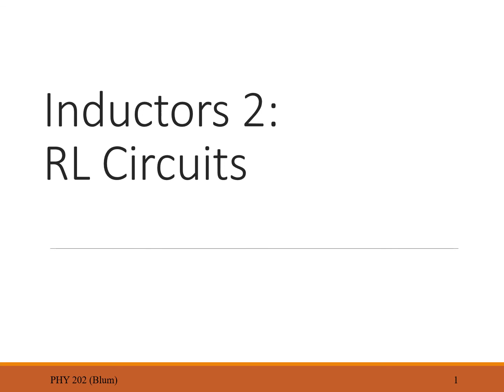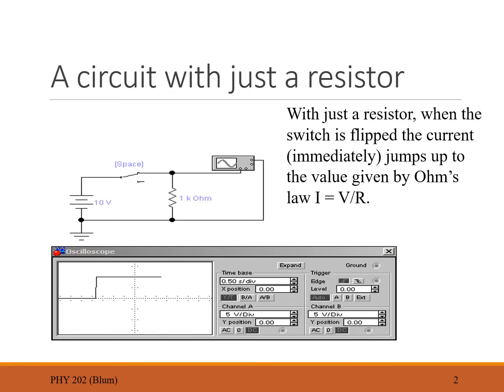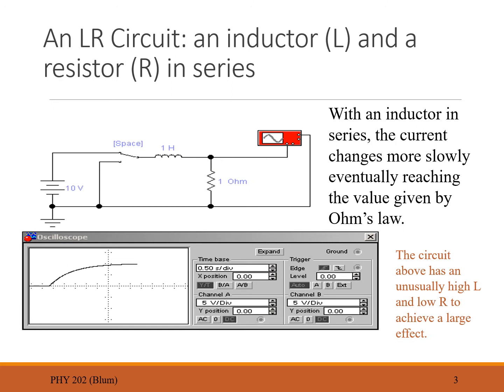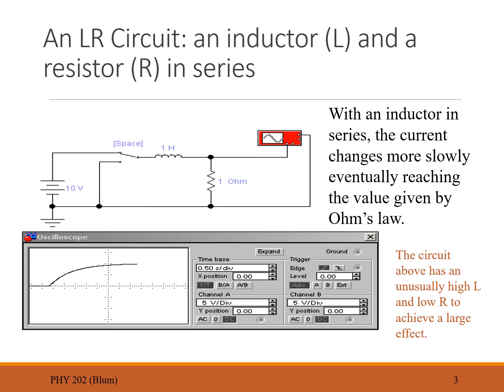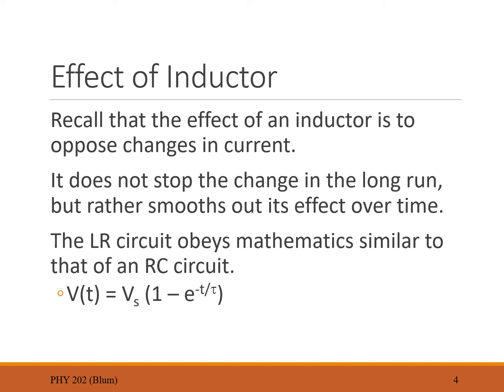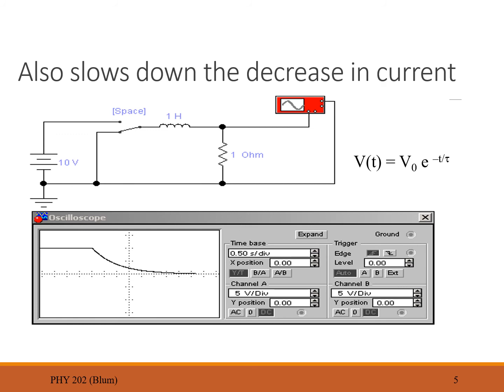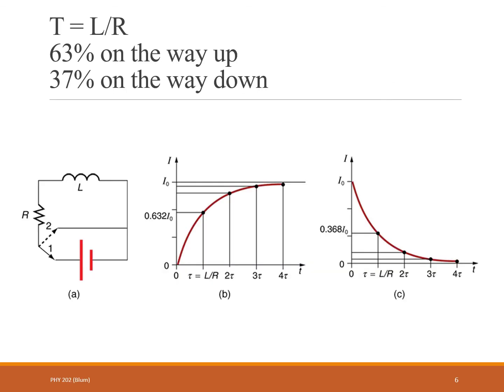Digital Electronics: Inductors and LR Circuits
This video discussed LR circuits -- circuits with an inductor (L) and a resistor (R). The effect of the inductor is to oppose any change to the current. In a circuit with an L, an R, a battery and a switch: closing the switch leads to current building up. Opening the switch results in current decaying away.  The mathematics is similar to that seen in an RC circuit.  In an LR circuit, the voltage across the R is given by V(t) = V_s (1 - exp( - t/ T)) where t is time and T = L/R. The time constant T is the time to get up to 63% of the eventual voltage.  When the switch is opened, V(t) = V_0 exp( -t / T) where T=L/R is is the time it takes to get to 37% of the initial voltage across the resistor.